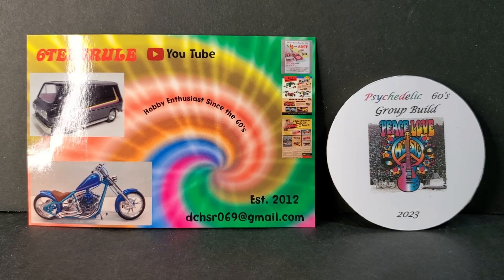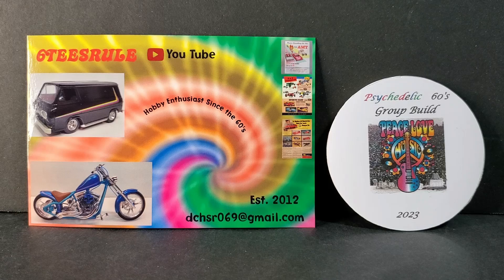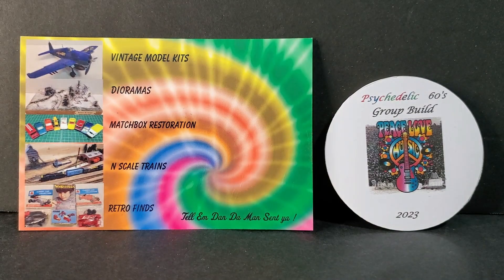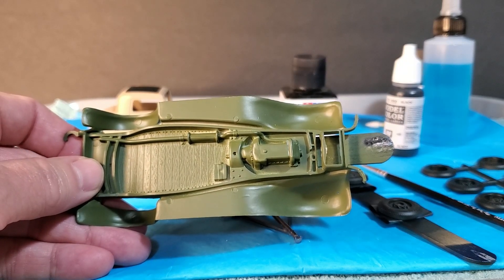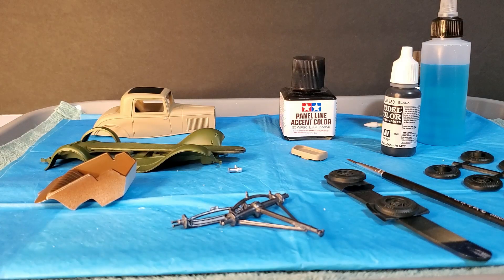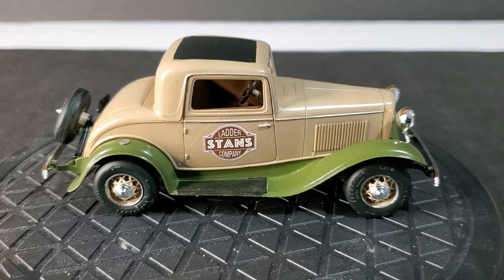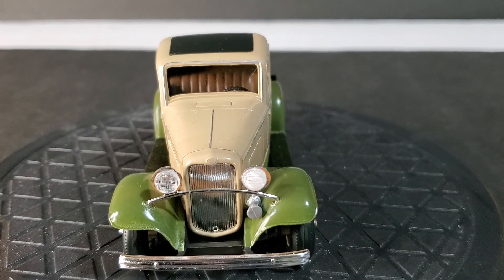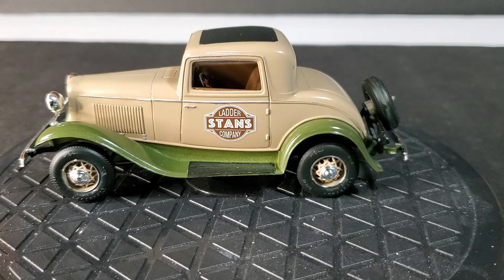Small Scale GB Final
Final on my entry into the Small Scale GB - 32 Ford

The Scale Model Car Guy Channel